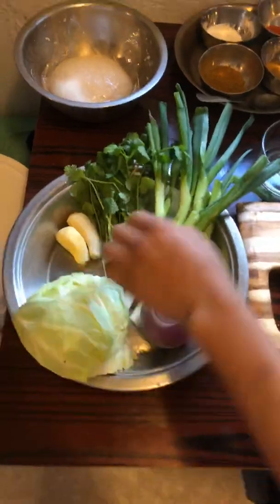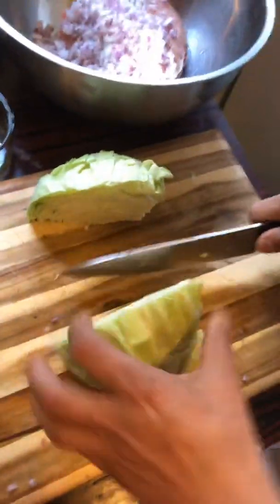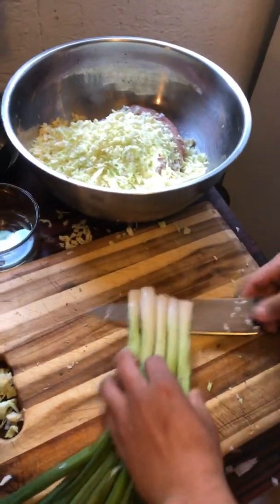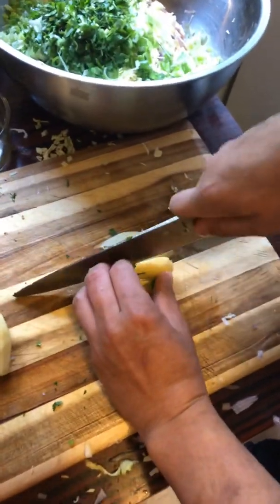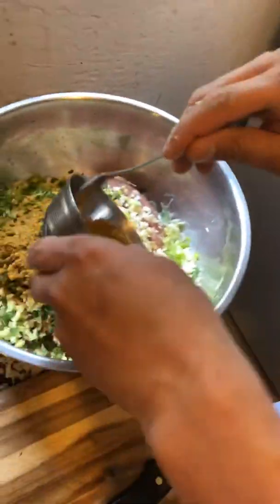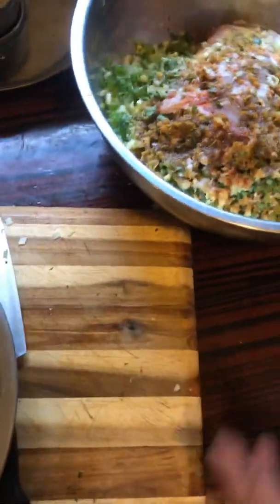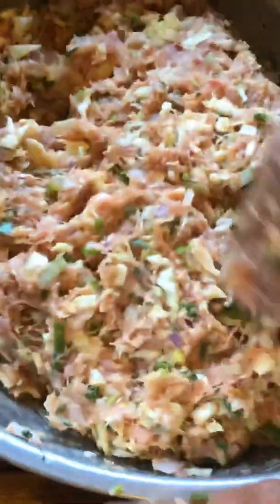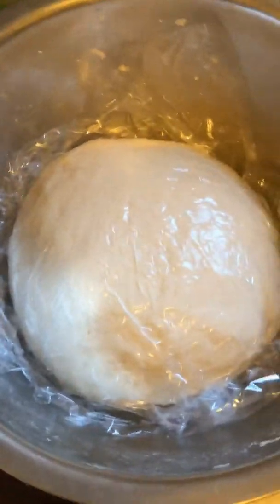How to make Nepalese chicken momo filling.